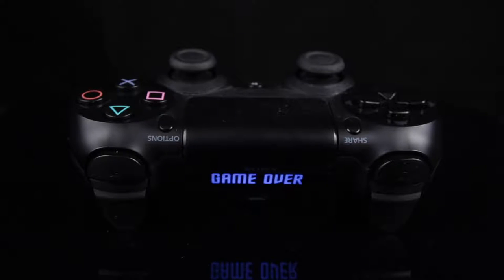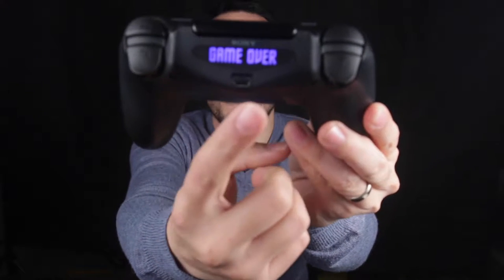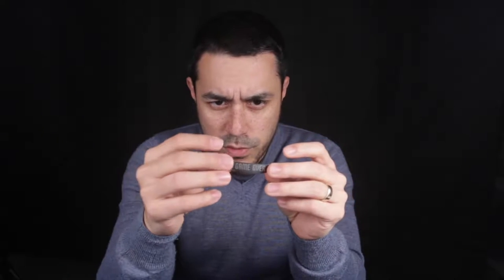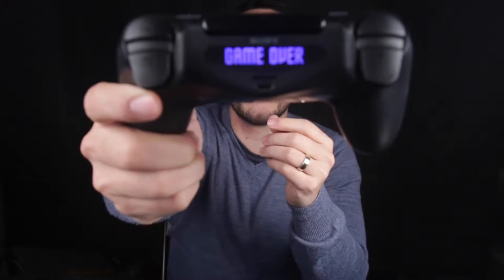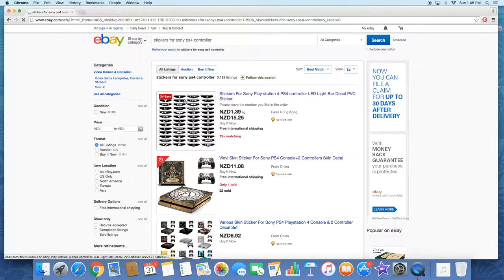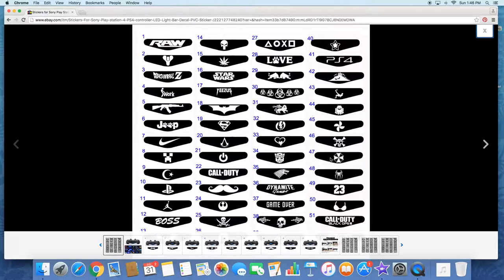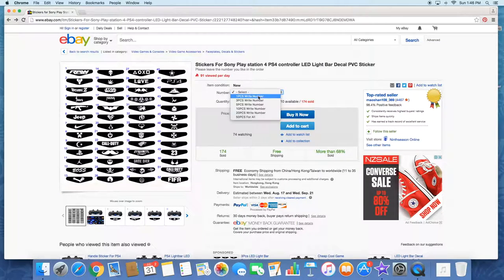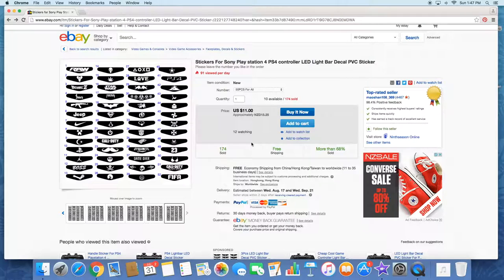Sony PlayStation 4 PS4 controller LED Light Bar Decal PVC Sticker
Hey guys,

Just wanted to share something I found on Ebay so you guys can customise the look of your PS4 controllers with a sticker on the light bar.